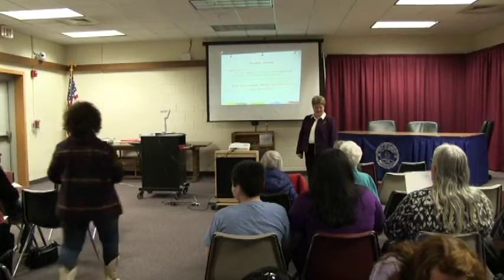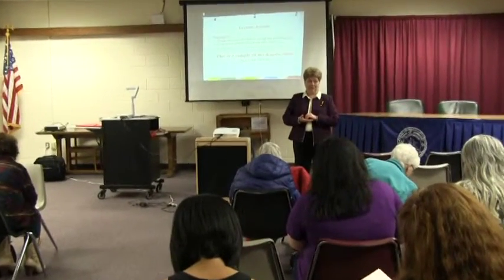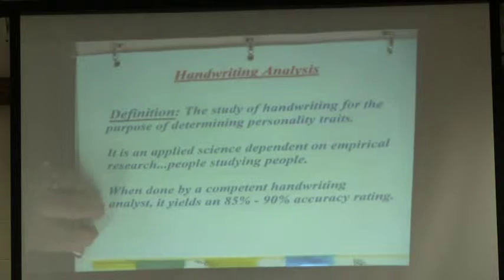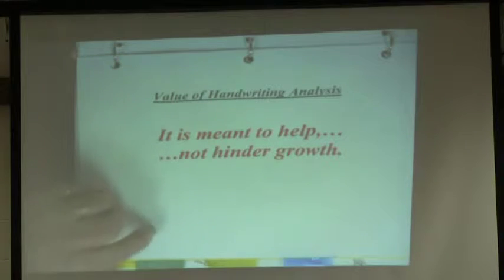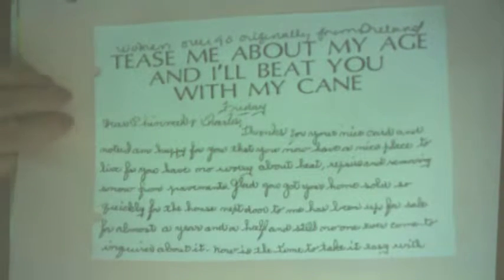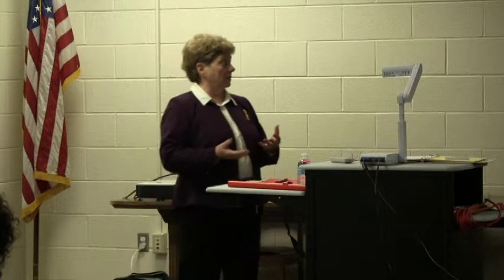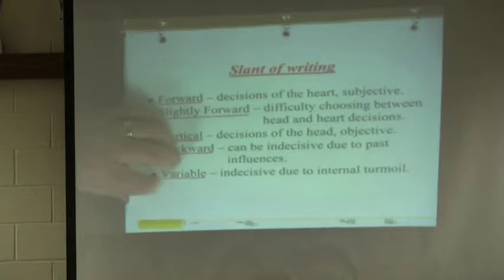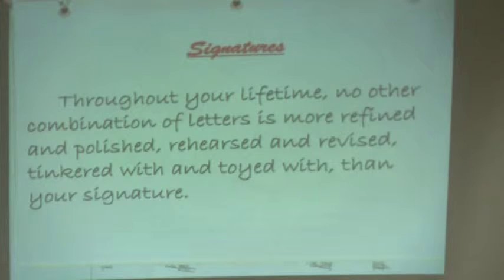Handwriting Analysis at the Somerset Public Library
Eileen Page visits the Somerset Public Library to discuss how to analyze handwriting and to discuss how handwriting in celebrities can show you more about them.